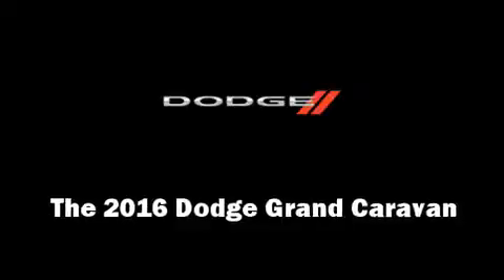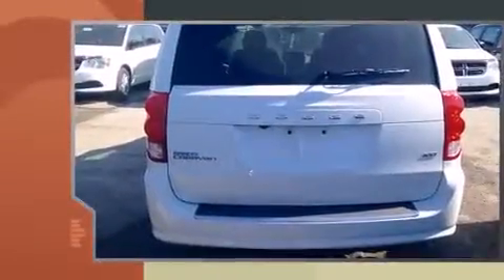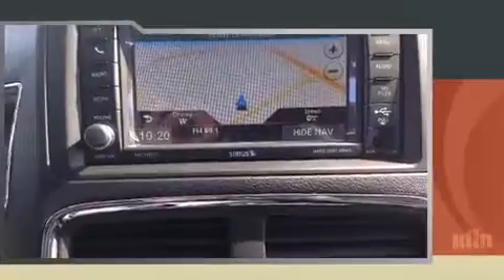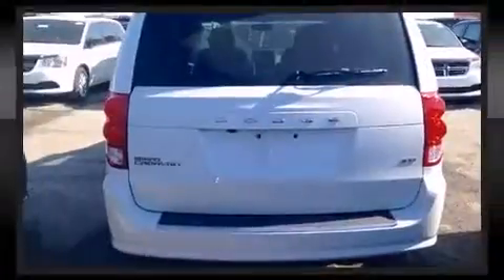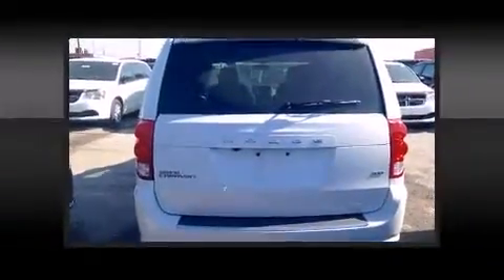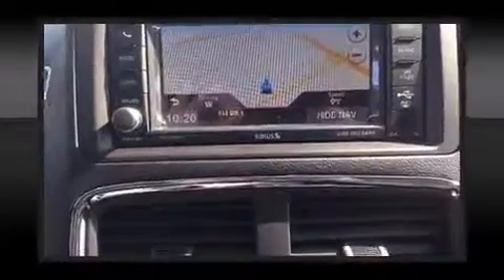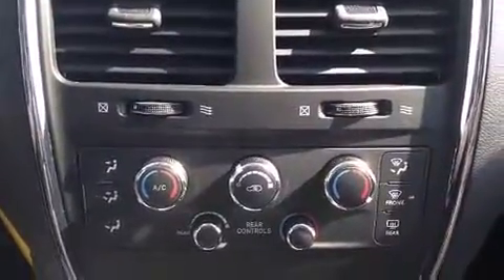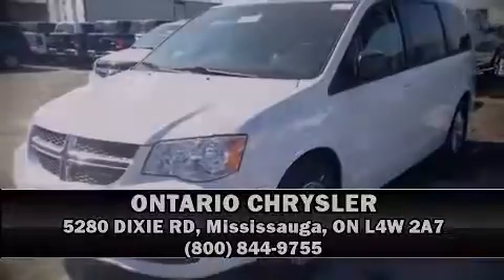2016 Dodge Grand Caravan SXT Plus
ONTARIO CHRYSLER
5280 DIXIE RD
in Mississauga, ON L4W 2A7

The 2016 Dodge Grand Caravan. This 7 passenger van provides a satisfying ride for all passengers. Smooth gearshifts are achieved thanks to the refined 6 cylinder engine, and for added security, dynamic Stability Control supplements the drivetrain. Dodge prioritized practicality, efficiency, and style by including: a tachometer, voice activated navigation, a trip computer, front bucket seats, power windows, rear wipers, and a split folding rear seat. Storage solutions are integrated throughout the interior, demonstrating thoughtful attention to detail. Premium sound drives 6 speakers, providing you and your passengers a sensational audio experience. Rear LCD monitors provide entertainment that your passengers will appreciate no matter how far the drive. In the event of a rollover collision, side curtain airbags provide additional protection for outboard seated passengers. We have the vehicle you've been searching for at a price you can afford. Stop by our dealership or give us a call for more information.